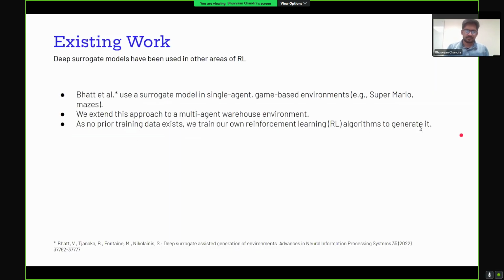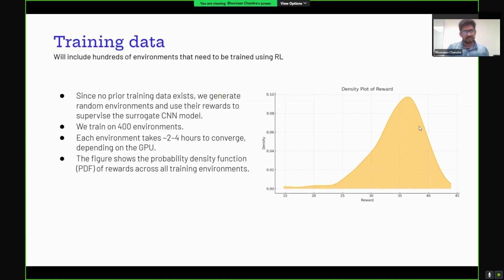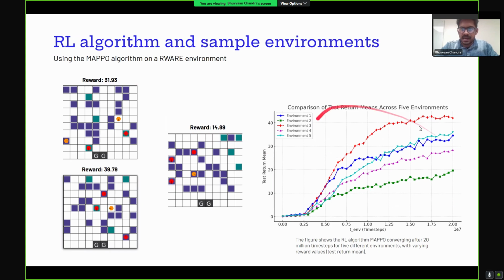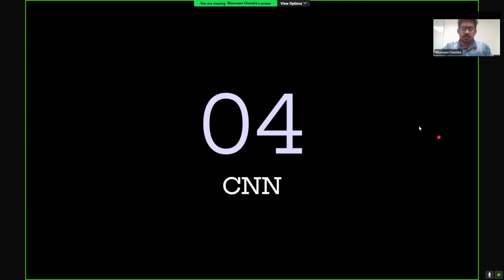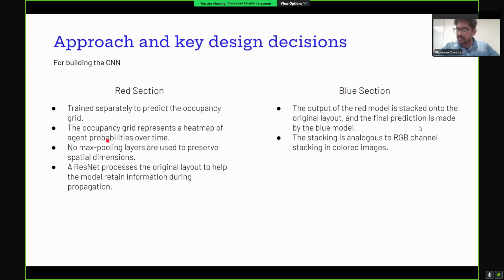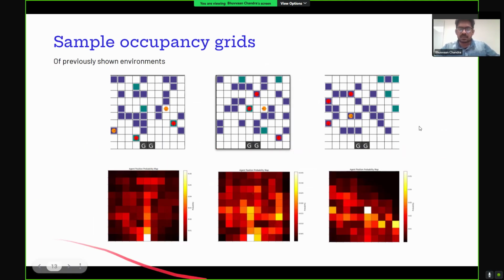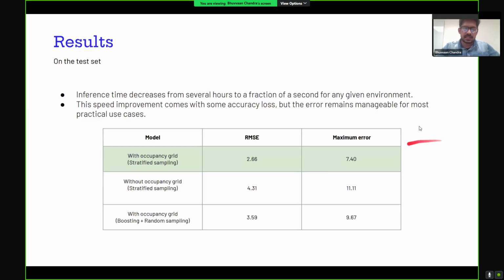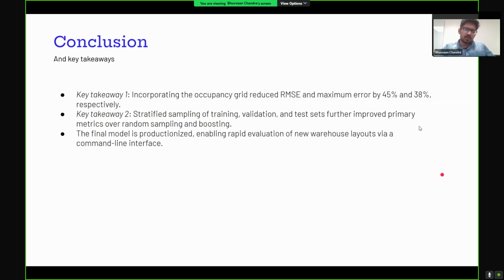Final Project Presentation CSCI 5922